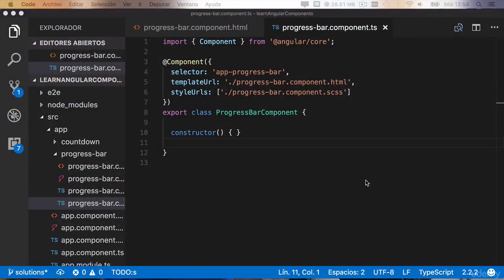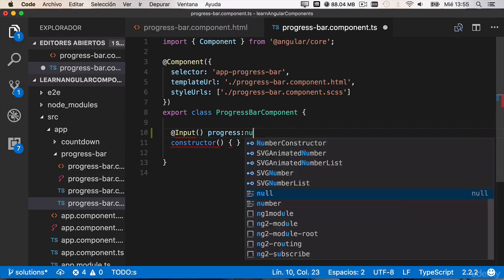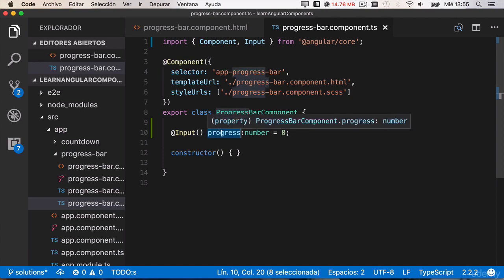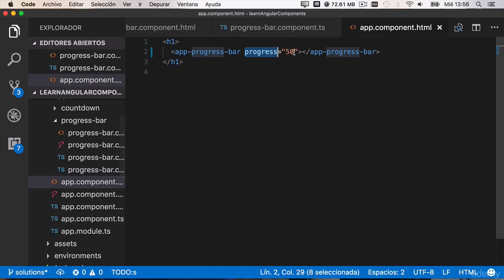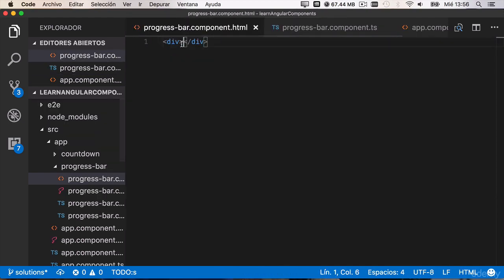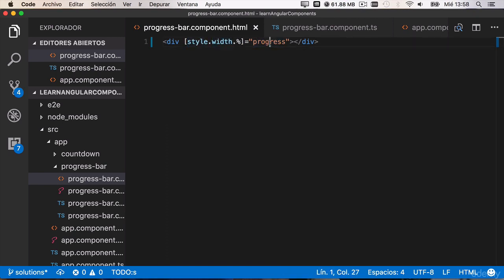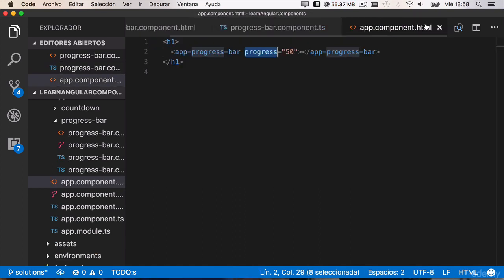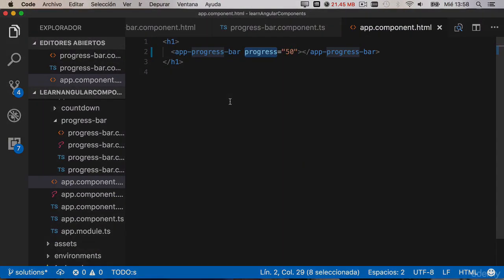006 Input decorator property bindings